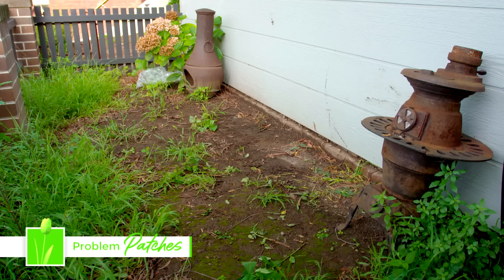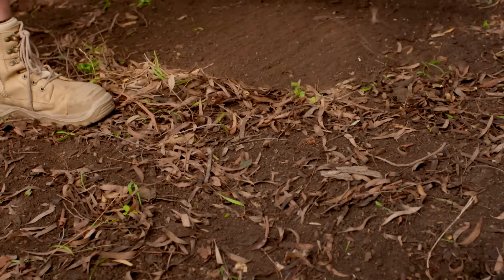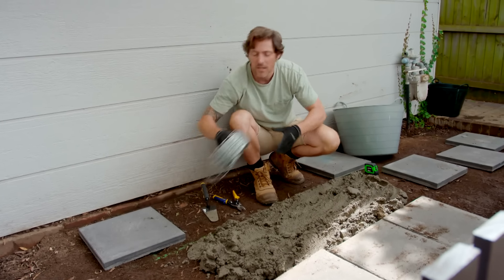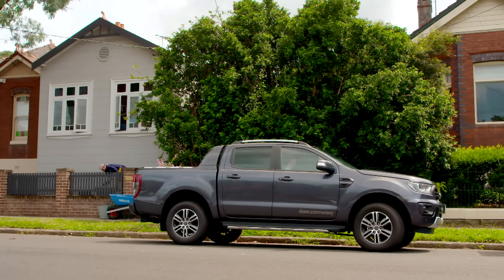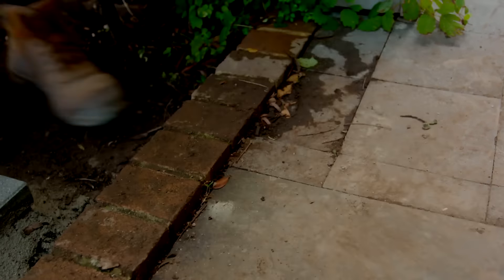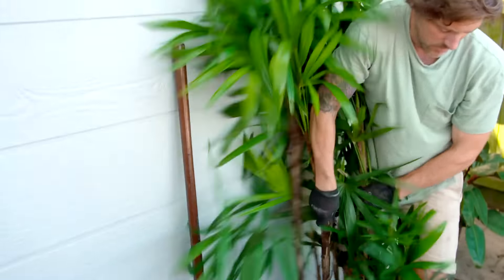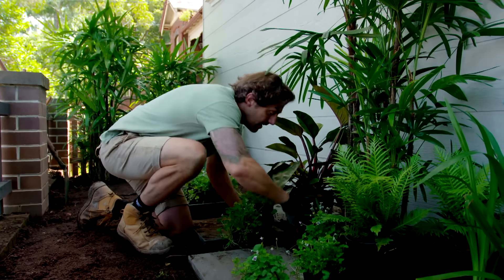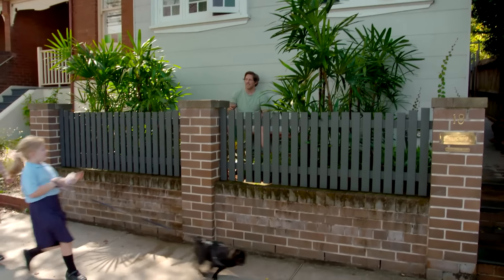Problem Patches | GARDEN | Great Home Ideas